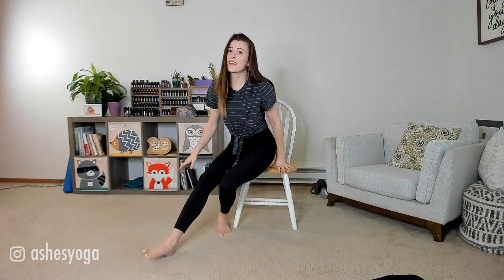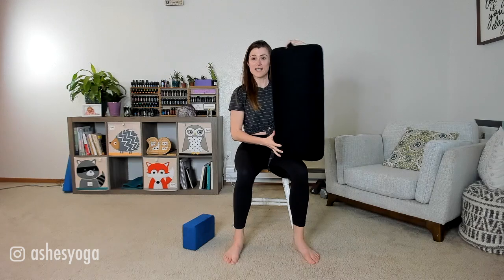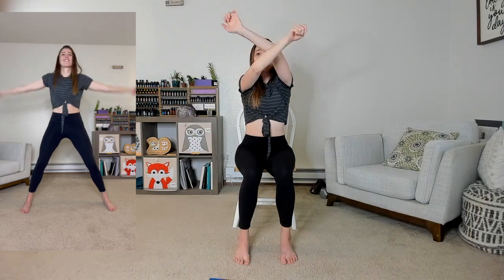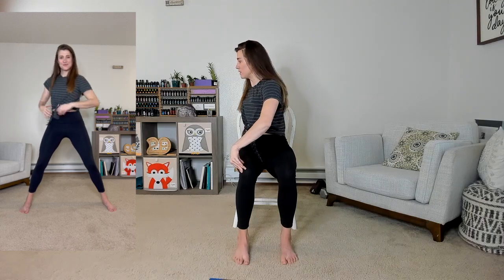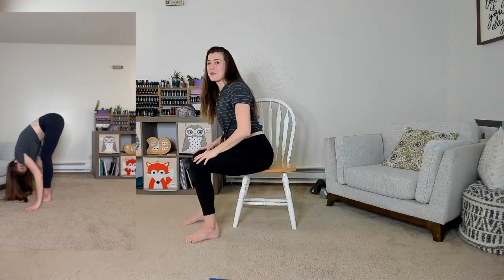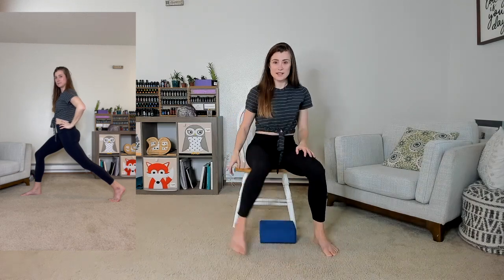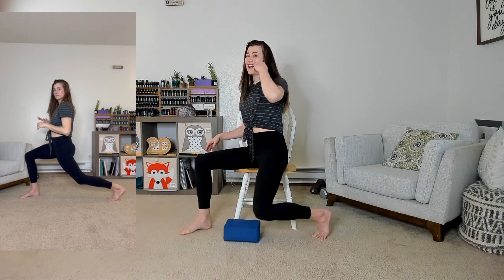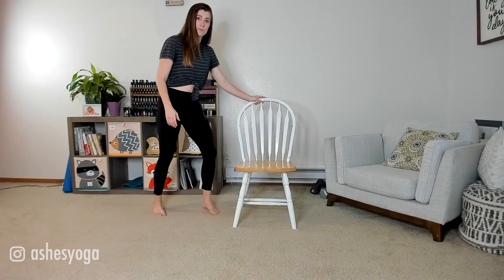Chair Yoga Options for Morning Movement & Meditation Class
Chair yoga demonstration for my 6am Pacific Time Morning Movement & Meditation class on Zoom. Join me in this 30 minute FREE class every weekday.

I've started using OfferingTree for scheduling/booking software. So far it's been great!

🎙 Rode Wireless Go
🔌 Rode SC7 cord
🔌 AUX input to USB cable
🔆 Neewer Ring Light
💡 Softbox Lighting Kit
📷 Logitech BRIO Webcam

Ashley Hagen (E-RYT), started practicing yoga in 2010 to help improve her performance as a college athlete. In 2013, after experiencing the benefits of a daily yoga practice, she received her 200-hr yoga teacher certification and began teaching vinyasa yoga, the most accessible style of power yoga. Her classes are fun, yet challenging with focus on finding the yogi warrior within. She also mentors new yoga teachers develop confidence to teach with ease and authenticity.